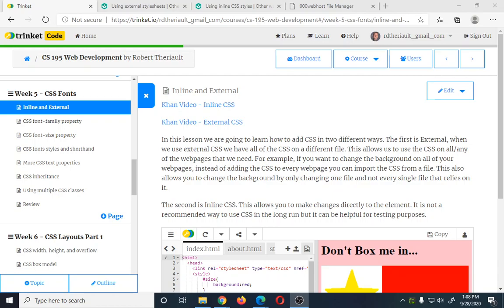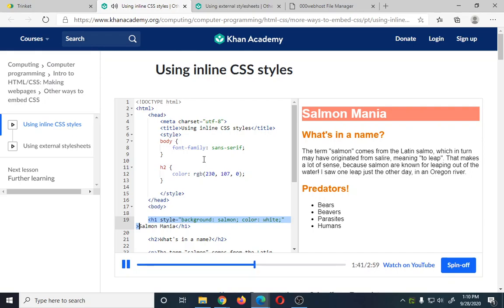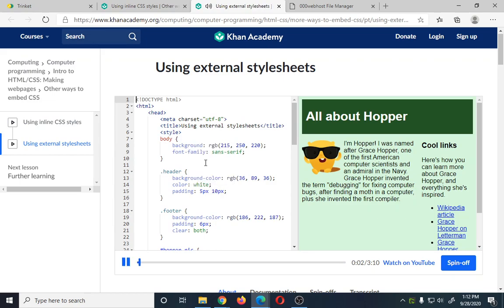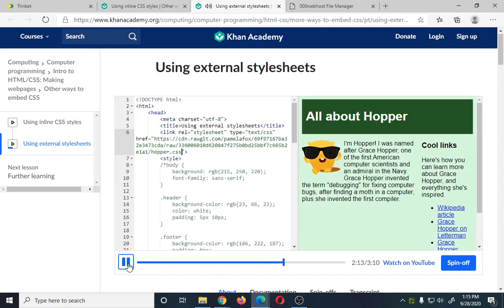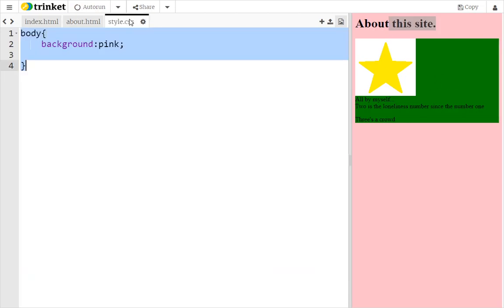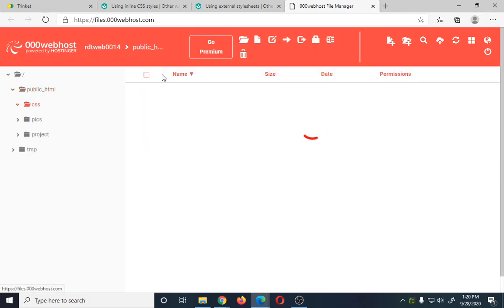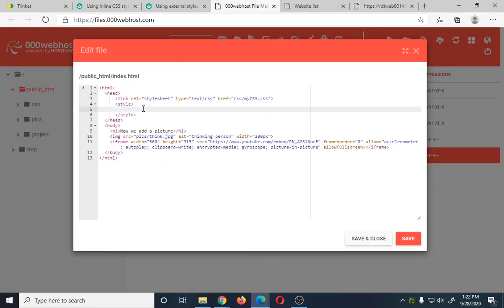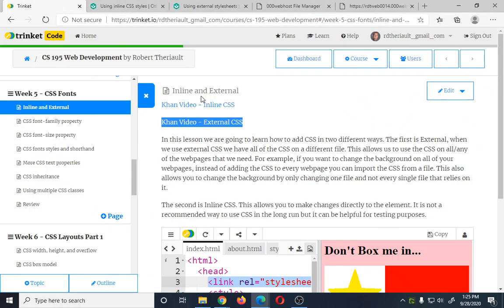CS195 - Week 5 - CSS External and Inline CSS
Quick how to on using external and inline CSS